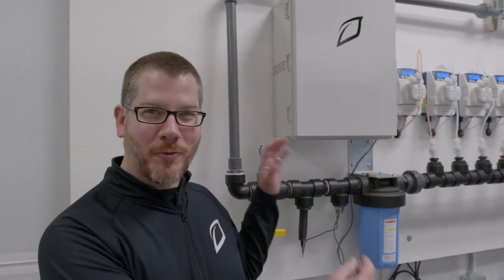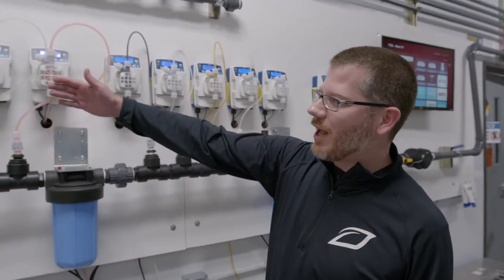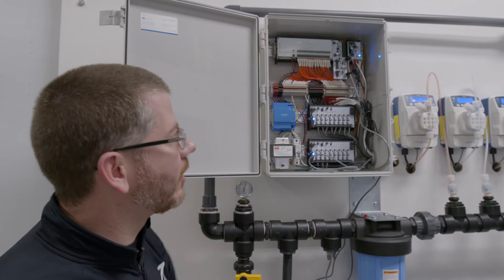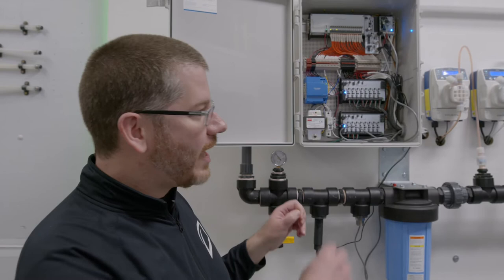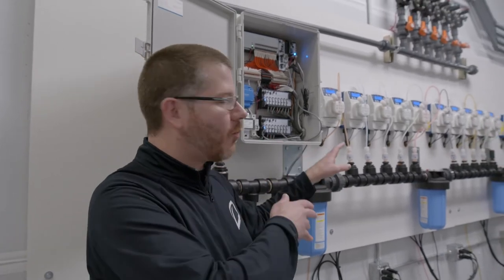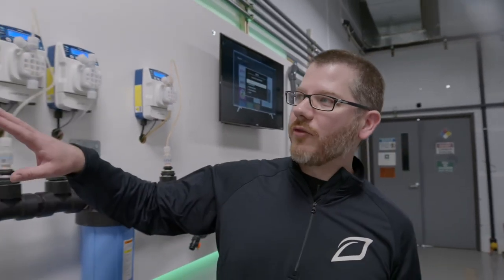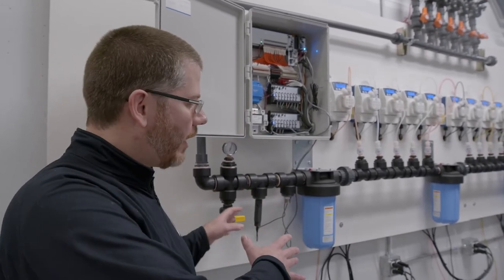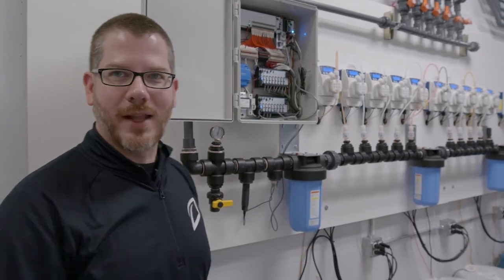Growlink: Fertigation Controller Walkthrough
The Growlink fertigation controller is the easiest to use, most powerful fertigation system designed to work with Etatron Injectors for both batch tank and direct feed applications.

 Is Adding Fertigation to Your Growing Mix Right for You?

AgTech is revolutionizing the way crops are grown the world over, both in indoor and traditional environments. The ability to control environmental factors and agricultural processes with extreme precision leads to better crop yields, better resource management, lower costs, and improved environmental conditions. As a result, more and more growers are embracing automation in their operations. One precision technology that has become extremely popular across a wide variety of crop types is fertigation – the synthesis of fertilization and irrigation.

What is Fertigation?

Fertigation is the process of automatically injecting fertilizer or other water-soluble products directly into an irrigation system in order to deliver the exact amount of fertilizer necessary to treat nutrient deficiencies in a crop.

Fertigation has been in use as a precision agriculture technique for a long time in high-value crops ranging from fruits and vegetables to wheat. In recent years it’s enjoyed growing popularity among cannabis growers thanks to the many benefits it offers when scaling crops at a commercial level in controlled environments.

The primary benefit of fertigation is the ability to reduce costs and improve yields in large-scale grow operations by carefully administering ideal amounts of fertilizer, both reducing fertilizer waste and ensuring plants are safe from the issues that come from overfertilization or nutrient deficiencies.

However, like most AgTech, the cost and additional complexity of fertigation require growers to assess the suitability of installing and managing the technology based on their growing medium and the scale of their operation.

Is Fertigation the Right Choice?

Fertigation is extremely popular in precision and indoor agriculture, but that doesn’t necessarily mean it’s right for every application. There is a large list of pros to installing a fertigation system, impacting both a grower’s bottom line and the quality of their crops, but there are also some cons to be considered as well.